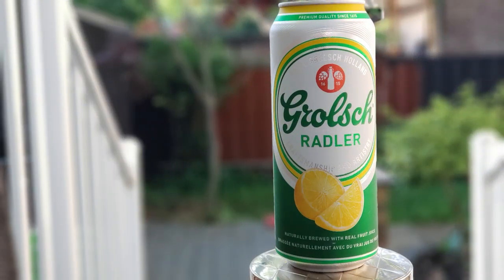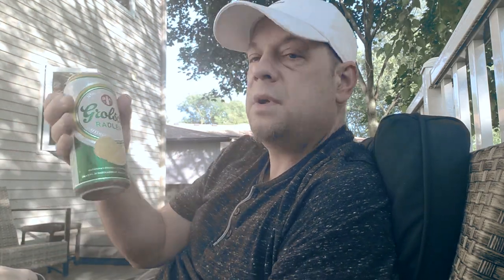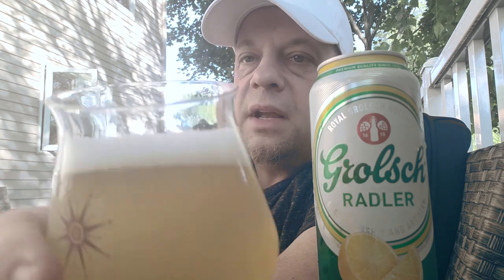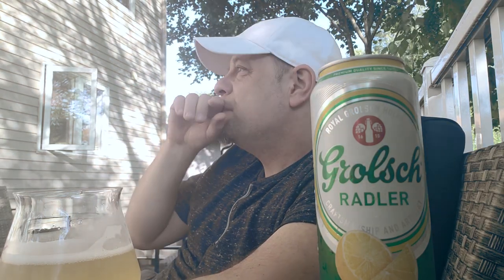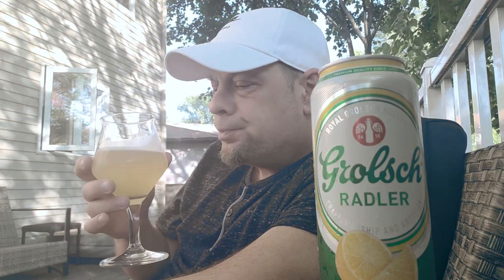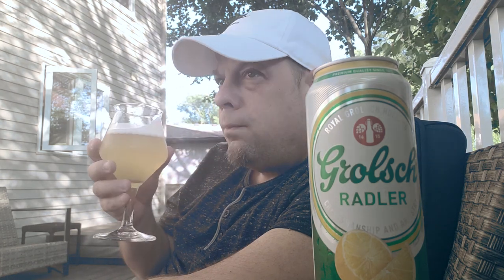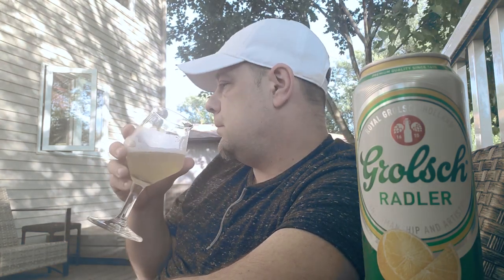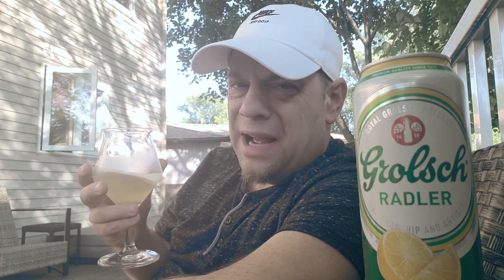MOO Quickie - Grolsch Radler - Grolsch - 2.0%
Today, Off The 10th, I will give you a quickie. A My Own Opinion Quickie that is. I will describe what I see, smell, and taste in this beer. Grolsch Radler - Grolsch - 2.0%